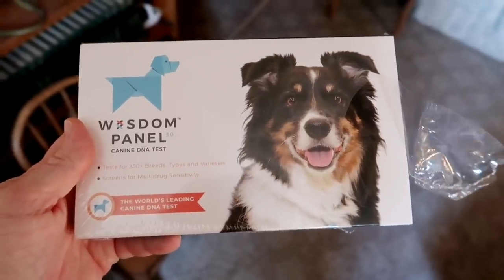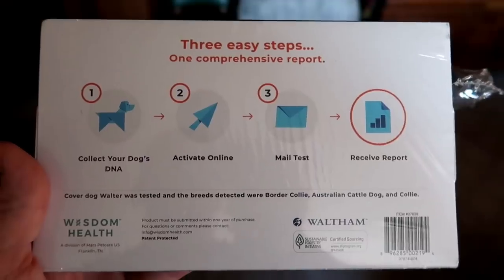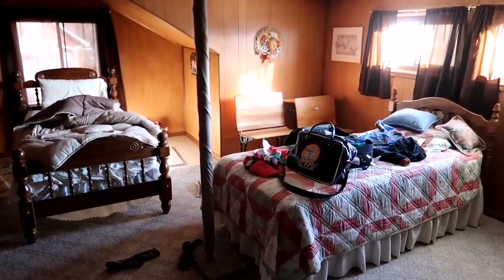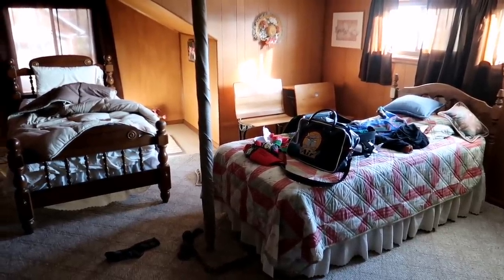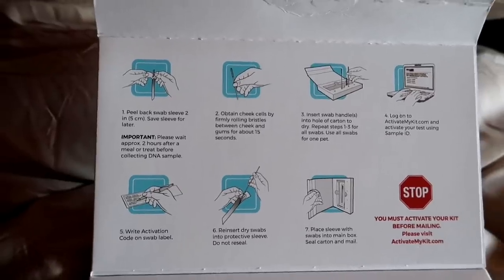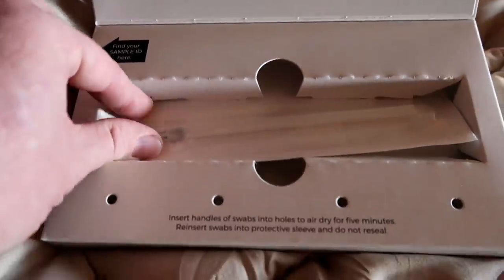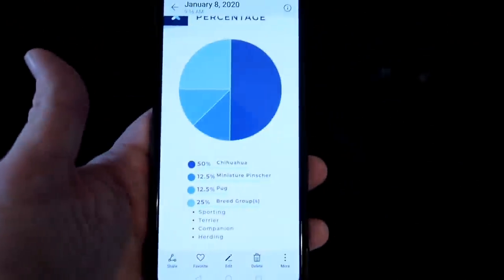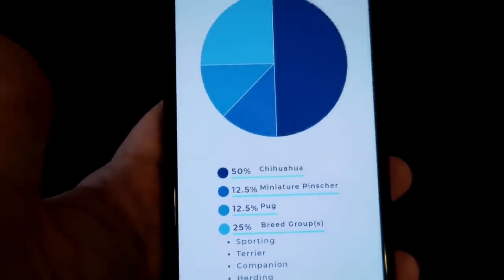What Breed Is Jah? DNA TEST! We Have An ANSWER!!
1237 What Breed Is Jah? DNA TEST! We Have An ANSWER!! - Jordan The Lion Travel Vlog (1/30/20)

Intro Music by - 84 Nash "Sandful Of Hand", "Cinnamon Block" and "Megatroid In Megacity"